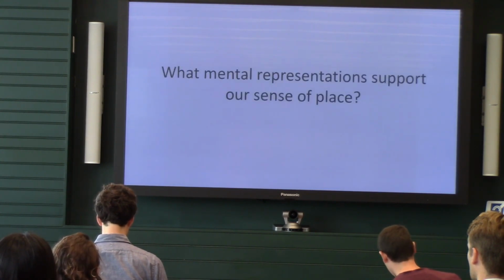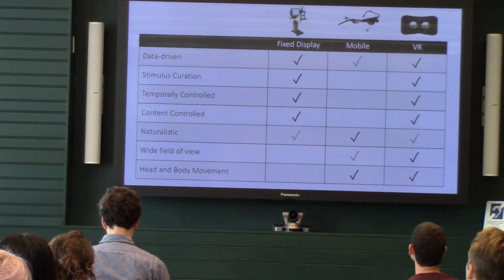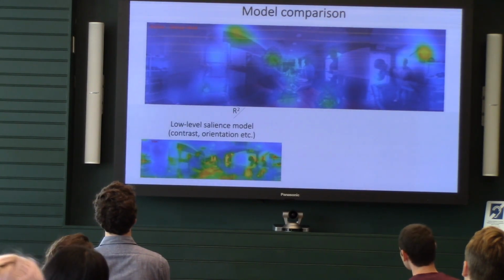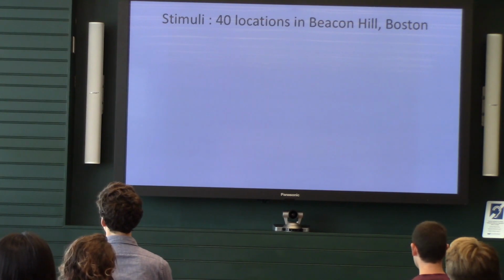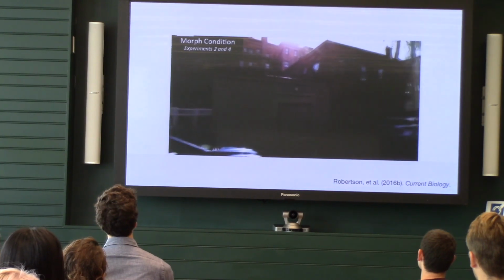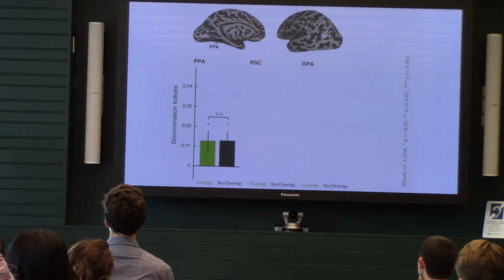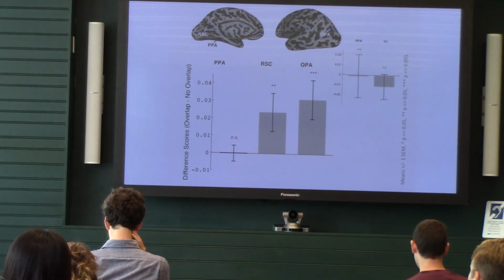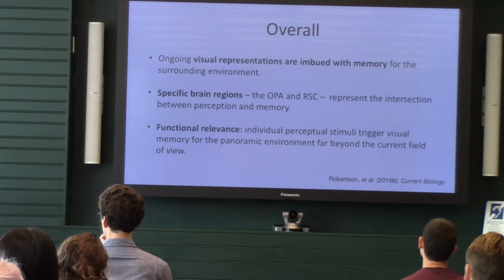[MIND 2019] Caroline Robertson: Using Immersive VR to Probe Where Memory Meets Perception in Brain